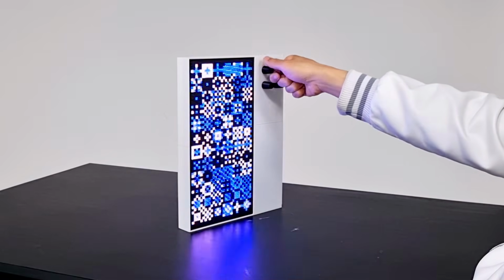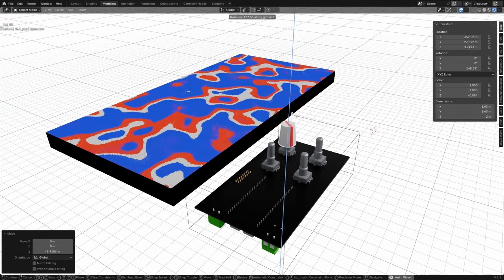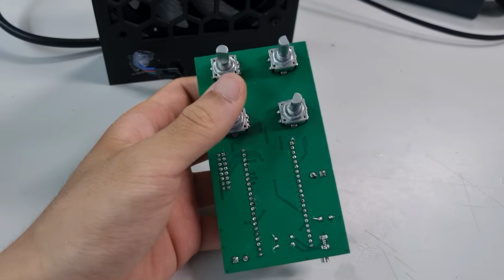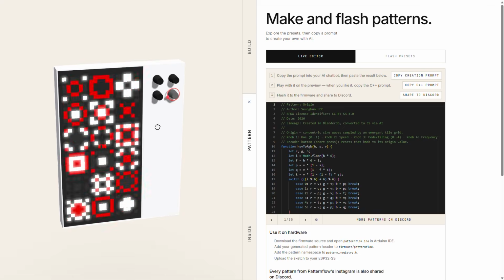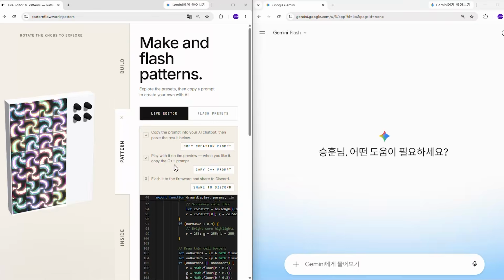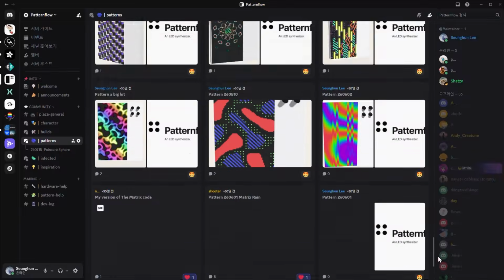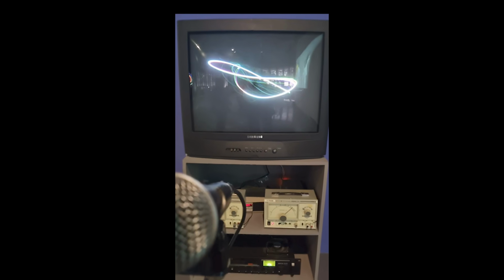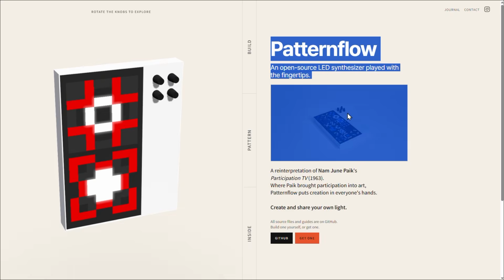Playing Light Like an Instrument — Open-Source LED Synthesizer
Patternflow is an open-source LED synthesizer — a 128×64 HUB75E matrix driven by an ESP32-S3, with four knobs wired straight into the pattern math. Turn a knob, and the pattern bends with your hand.

Everything is open source: STL files, Blender sources, PCB gerbers, and firmware. The full build runs around $100 depending on where you order parts.

0:00 This is Patternflow
0:08 How it works
0:26 Build your own (~$100)
1:04 Make patterns in your browser
1:42 OSC — a pocket-size VJ rig
2:03 Why it's open source

Patternflow began with Nam June Paik's Participation TV (1963), the first work where the audience could touch the image. I wanted to go one step further — so I built an instrument where you make the image yourself.